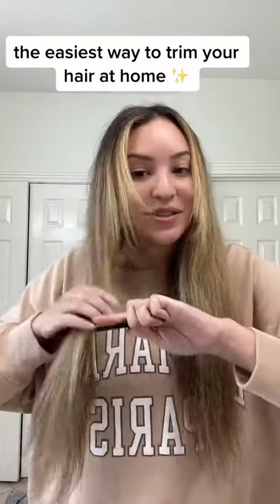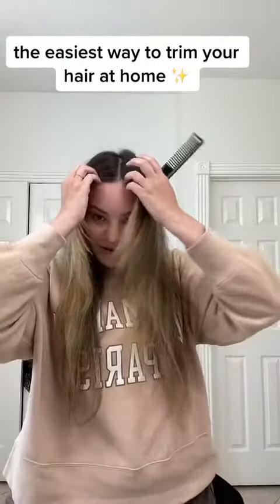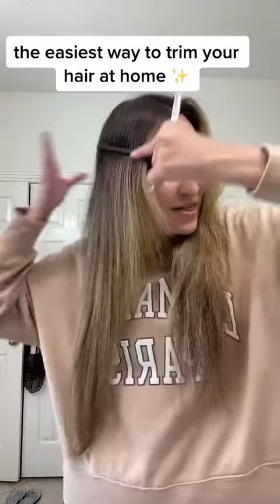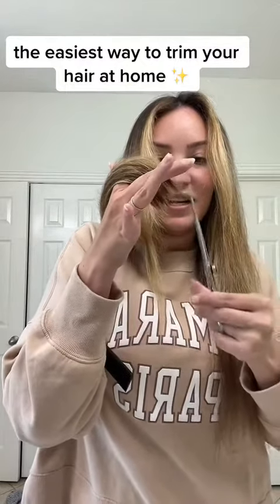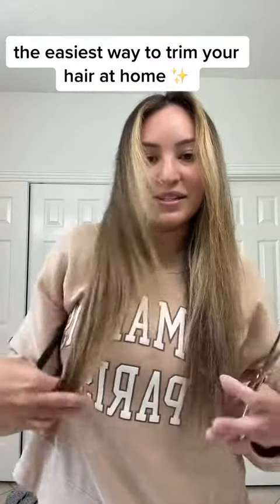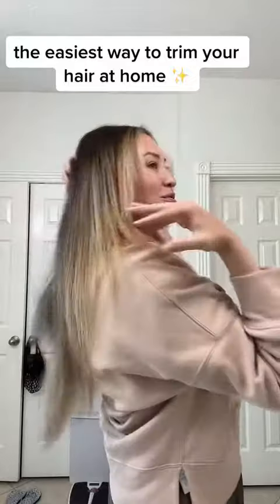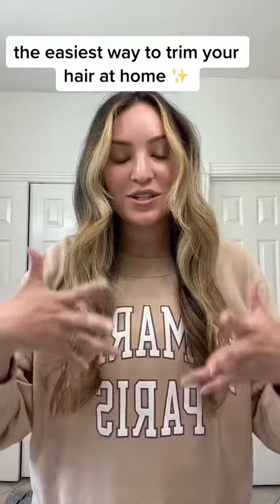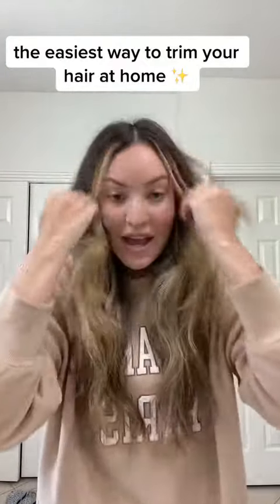diy hope this helps 😘